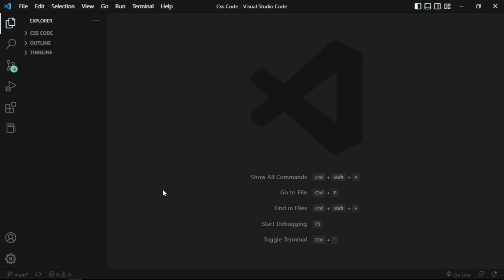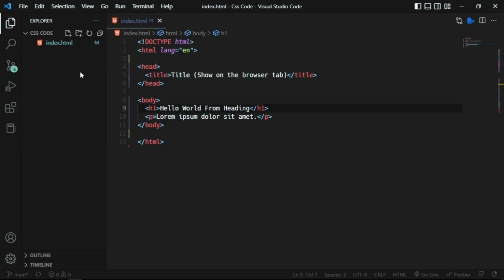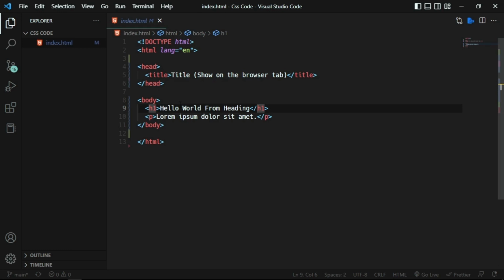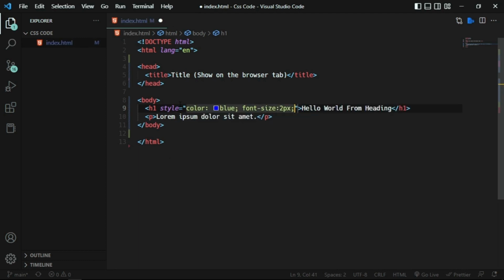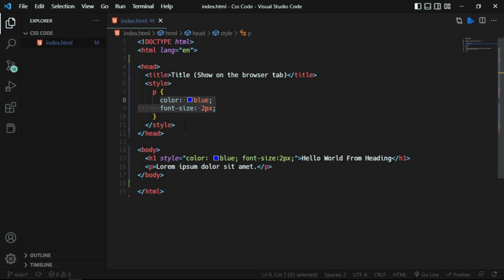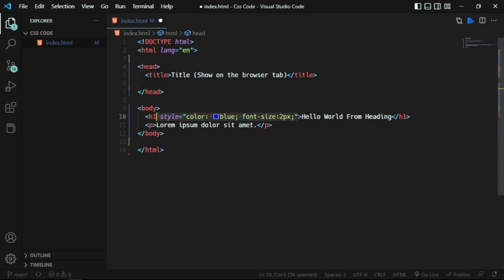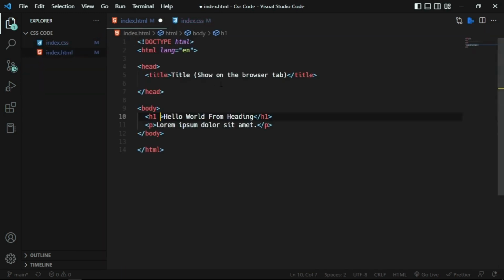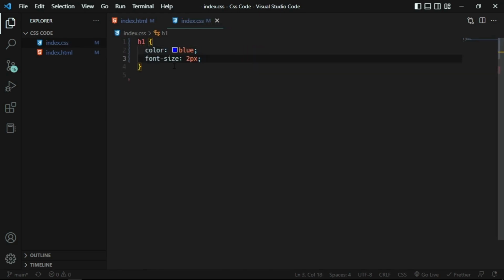CSS Full Course for Beginners | CSS in Project | Ways of CSS Styling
Let's assume we have this HTML structure. In this structure, we have a heading tag and a paragraph tag.
Now if we want to style this, we have three options which we also discussed in the previous video.
Inline Styling,
External File Styling,
And Internal Tag Styling.
Practical demonstration of ways of CSS Styling.

Complete Blog on What is Hypertext Markup Language!